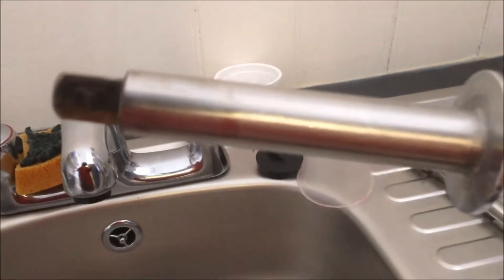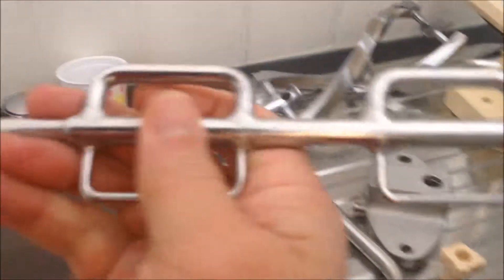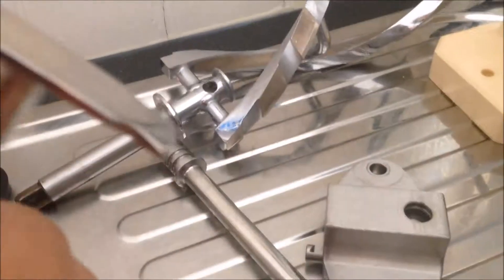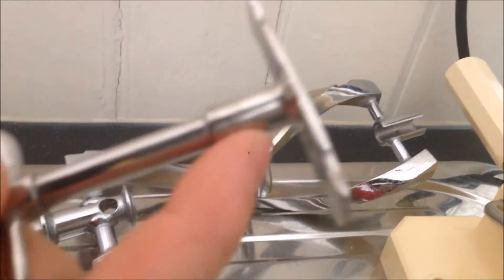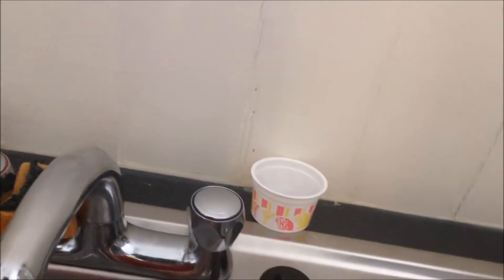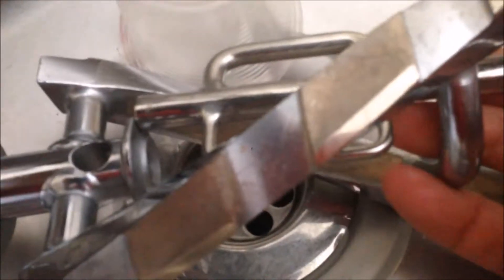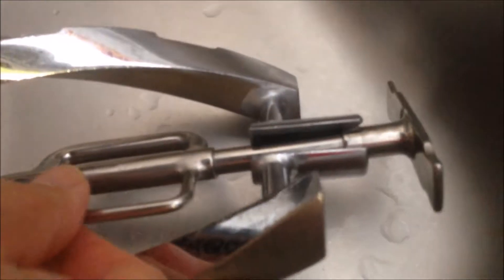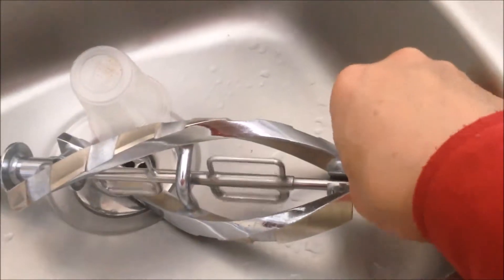Carpigiani 141 Ice Cream Machine: Beater and Idler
Carpigiani 141 Ice Cream Machine: Beater and Idler (#83)

This beater with its idler inside is the best design from Carpigiani. In the later high quality models, this configuration has been used. This video tries to explain the components and how to put them together.